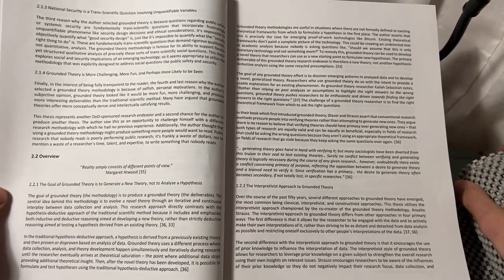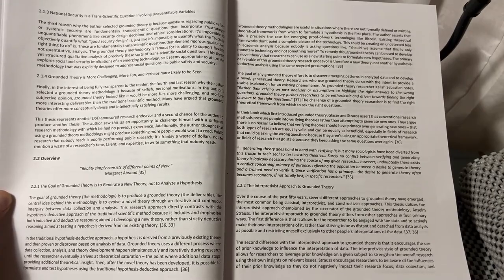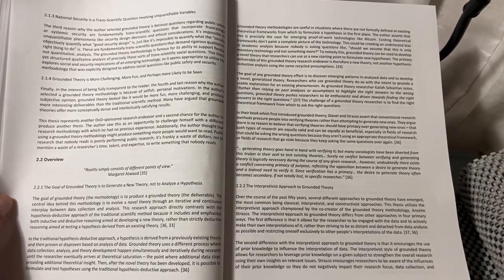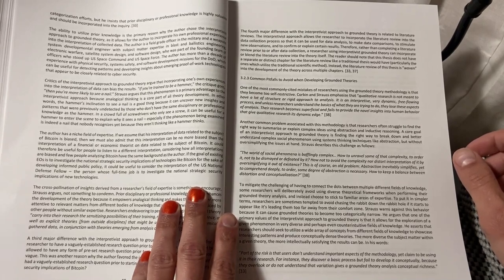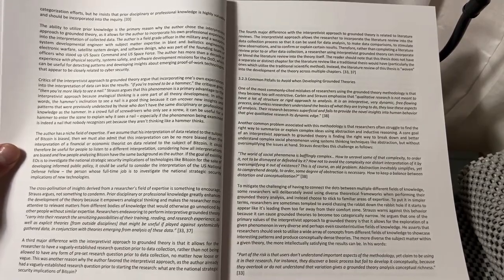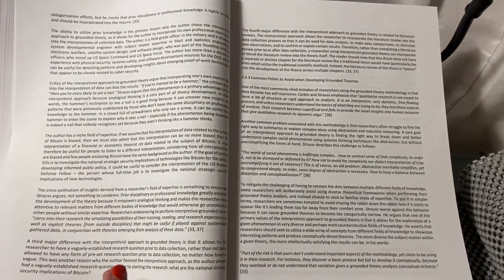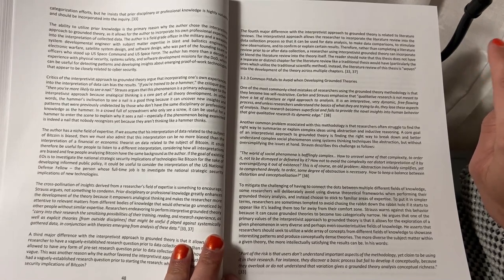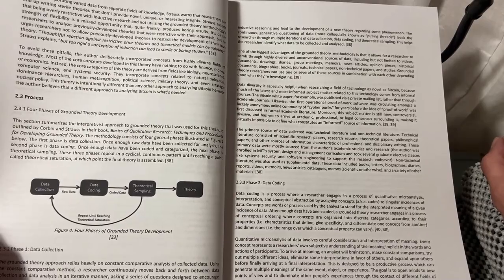SoftWar: A Novel Theory...on Bitcoin Chapter 2.2. Overview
Timecodes
00:00 - Chapter 2: Methodology
Chapter 2.1 Four Reasons for Grounded Theory
Chapter 2.1.1 Grounded Theories are used to inform Public Policy
Chapter 2.1.2 Analysis of Emerging Technology Should Not be Performed under Singular Theoretical Frameworks
Chapter 2.1.3 National Security is a Trans-Scientific Question Involving Unquantifiable Variables
Chapter 2.1.4 Grounded Theory Is More Challenging, More Fun, and Perhaps more Likely to be Seen